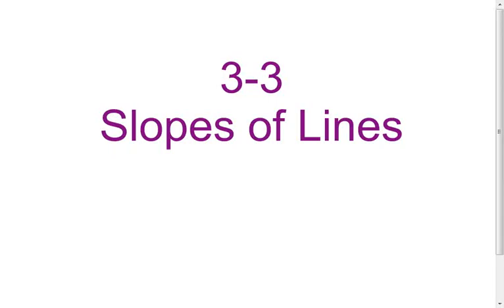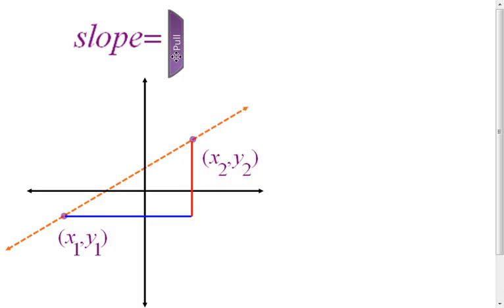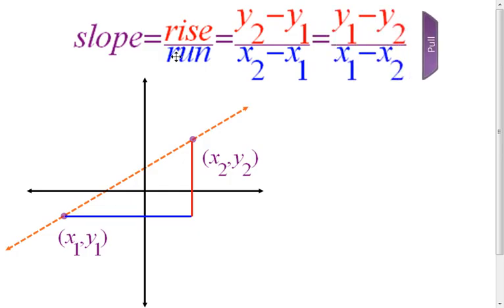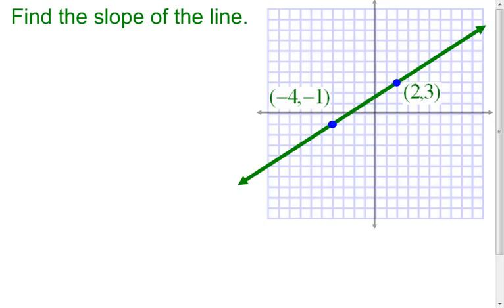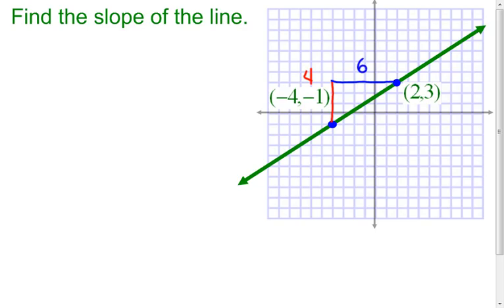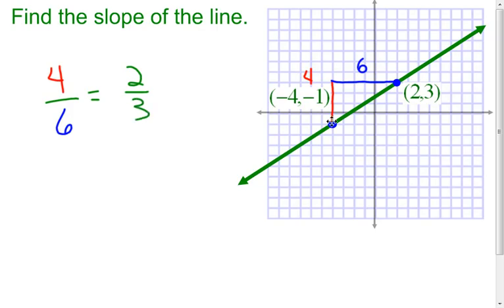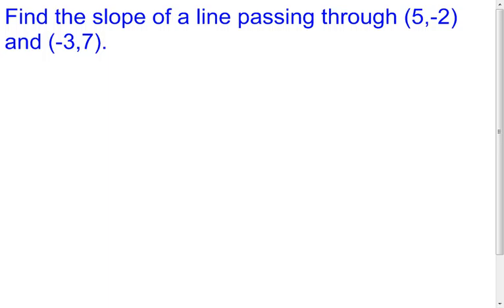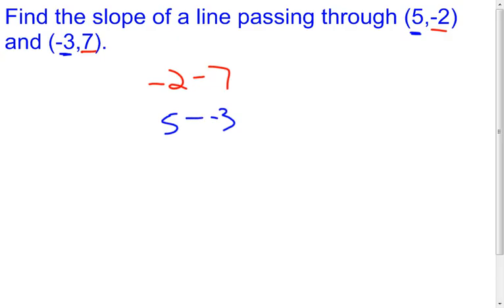3 3 Slopes of Lines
A lesson on calculating slope.